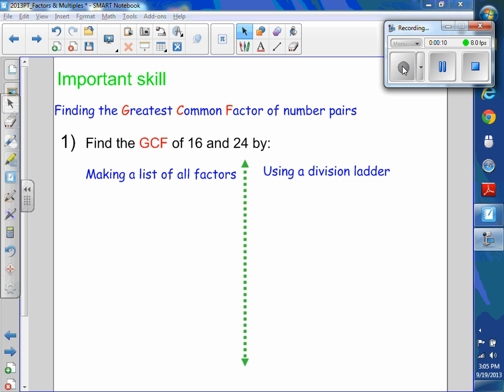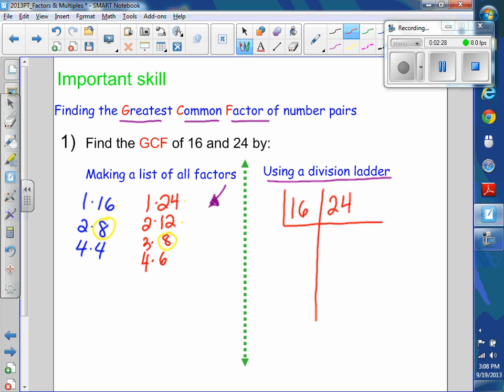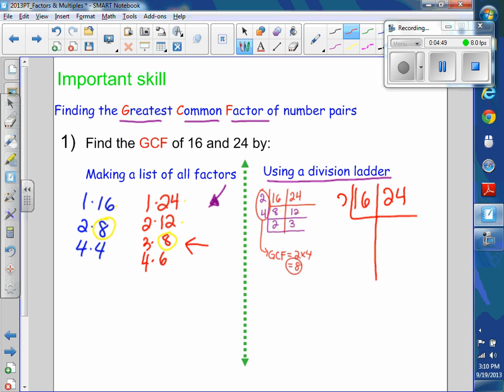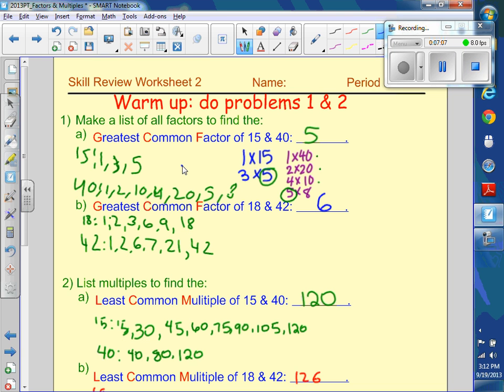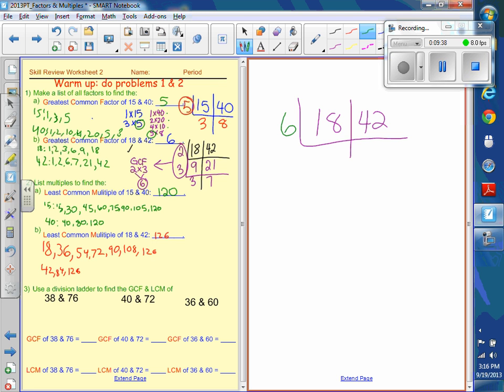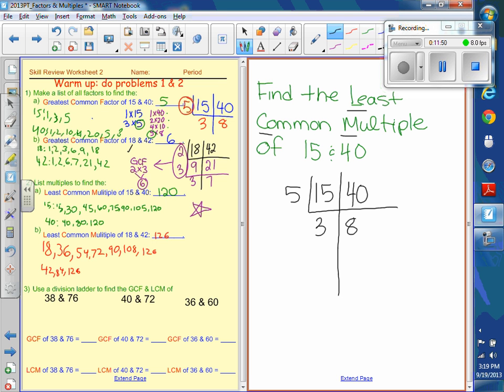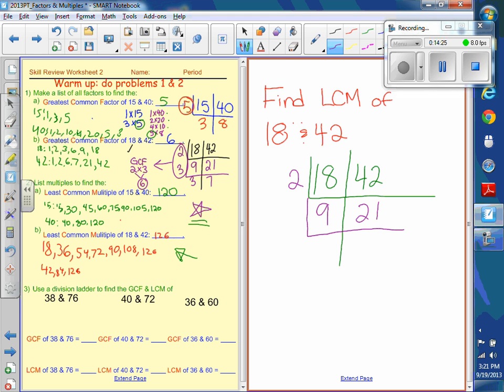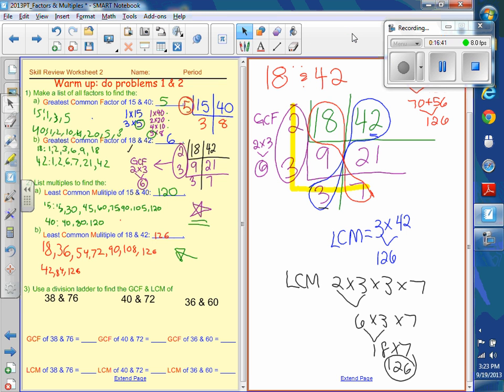GCF & LCM with Division Ladder